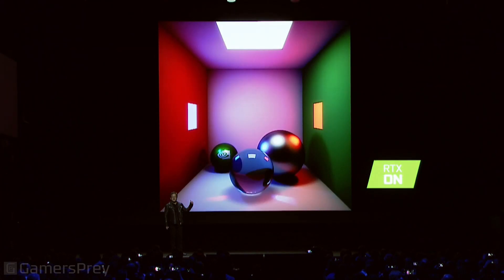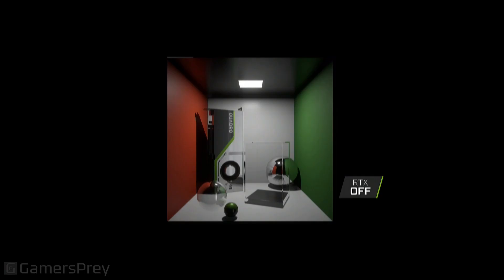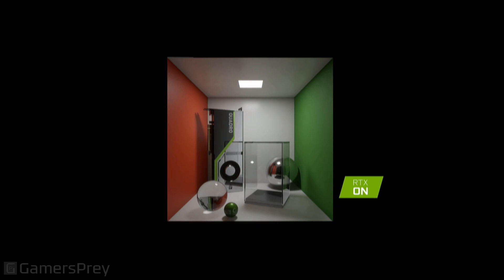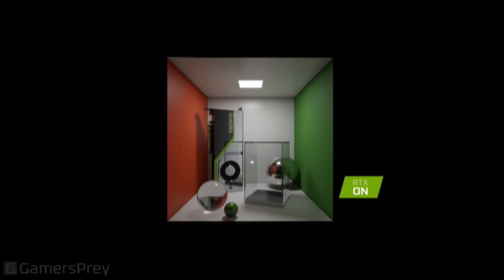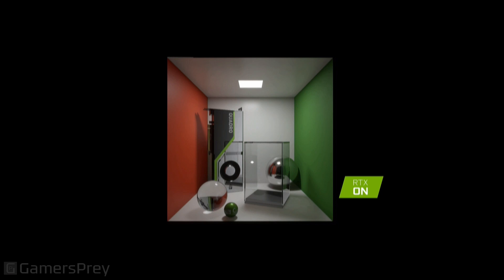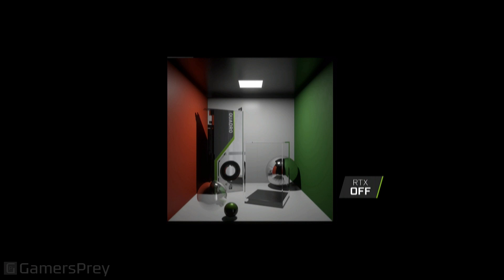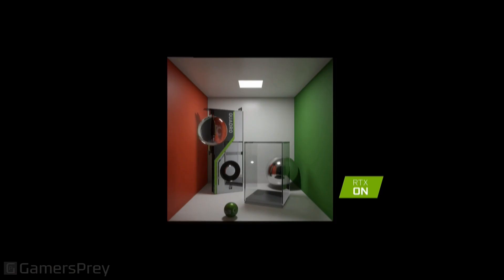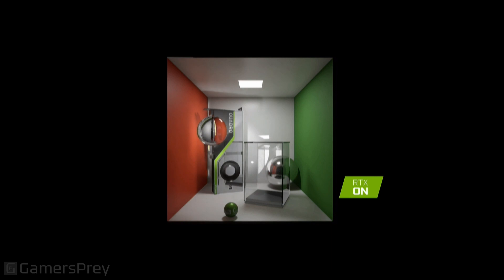Nvidia - Gamescom 2018 RTX On/Off Comparison [HD 1080P]